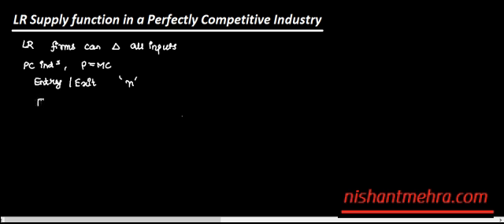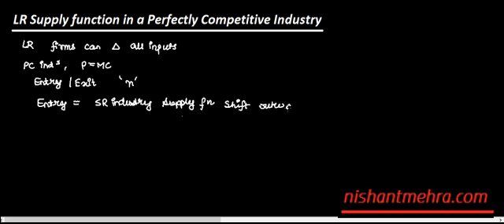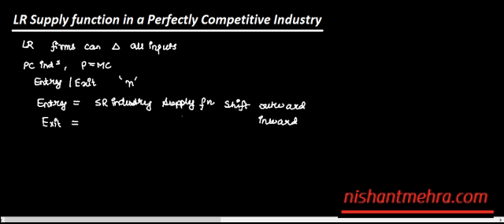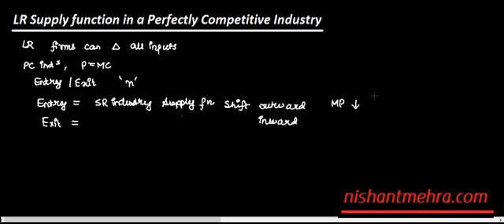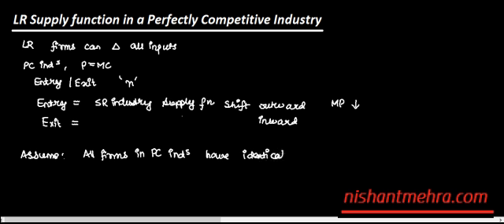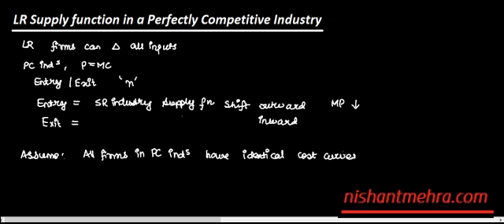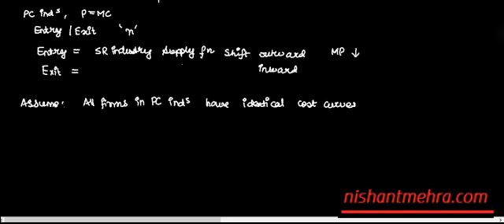[IES/IAS Economics Mains Coaching] Perfect Competition Part 2(LR Supply function)